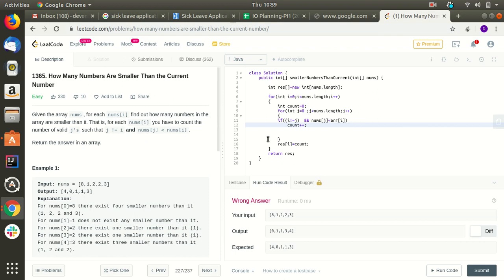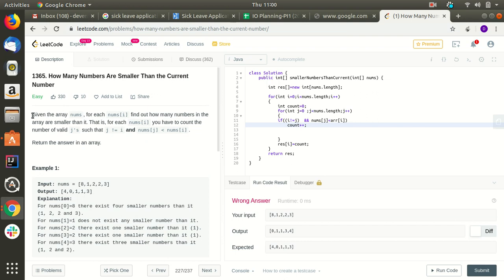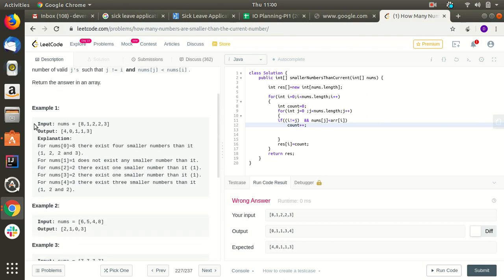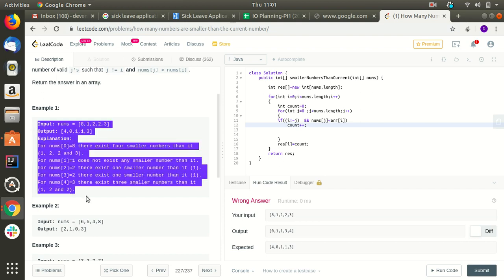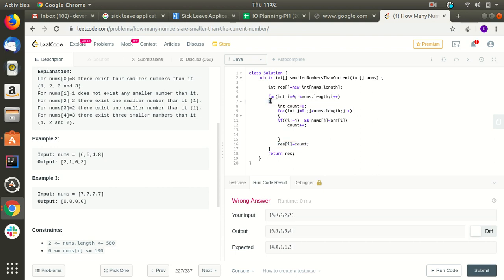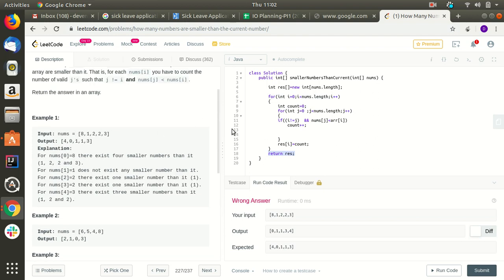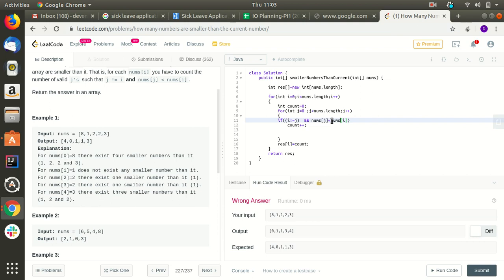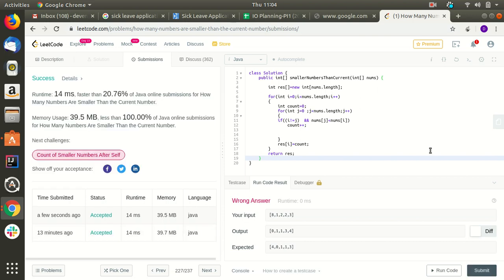LeetCode 1365 How Many Numbers Are Smaller Than the Current Number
The solution to LeetCode problem 1365   How Many Numbers Are Smaller Than the Current Number